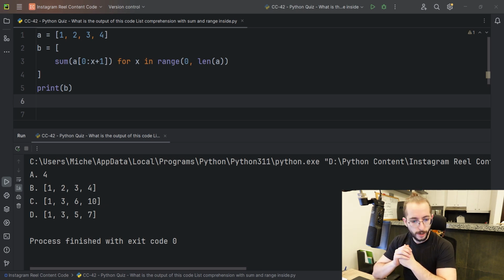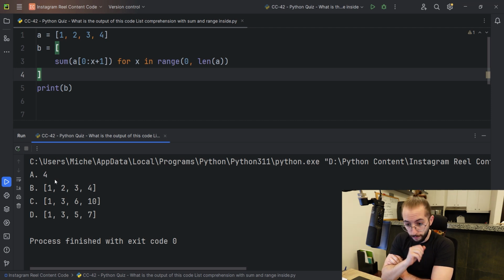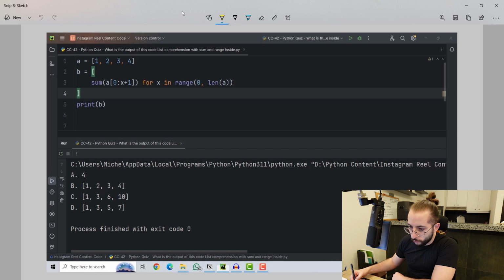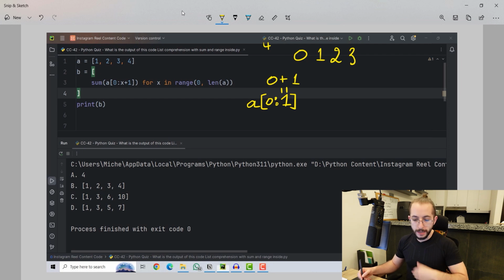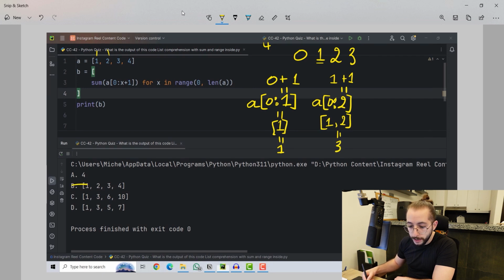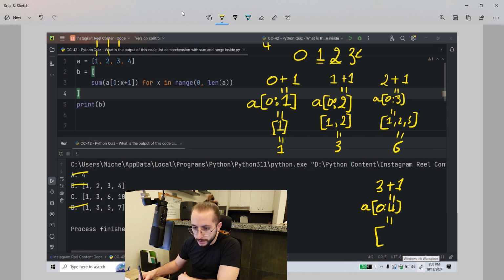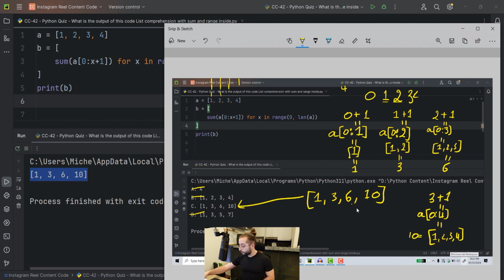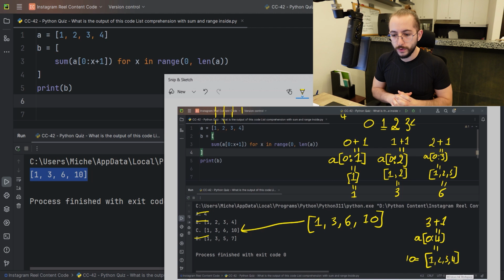What Is The Output Of This Code List Comprehension With Sum And Range Inside | Python Quiz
🐍✨ Ready for a new Python challenge?

In this quiz, we explore list comprehension, slicing, and the sum function. Before I break it down, take a moment to guess the answer yourself!

Small but powerful tricks like these are essential to writing clean, efficient code. Mastering them will elevate your Python skills to the next level! 🎯

If you found this explanation helpful and want to learn Python the right way, follow along for more!